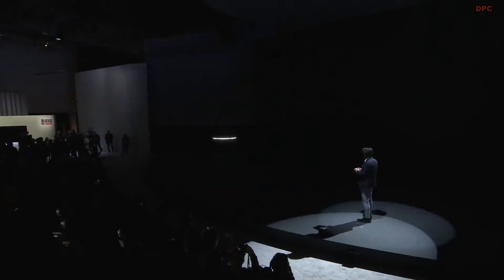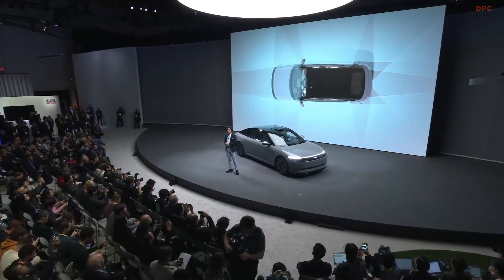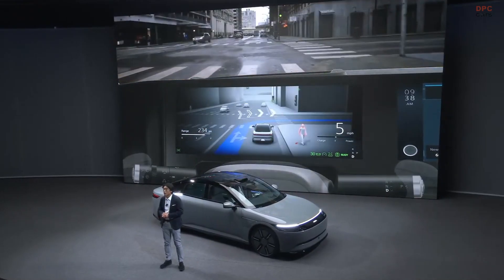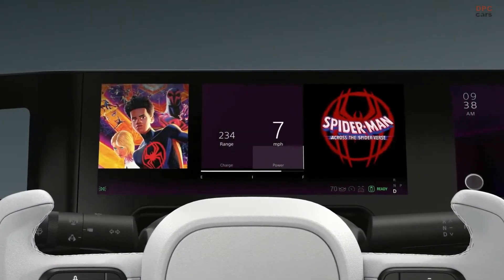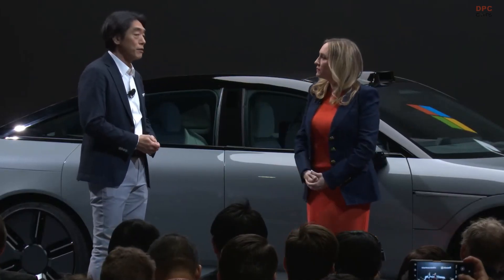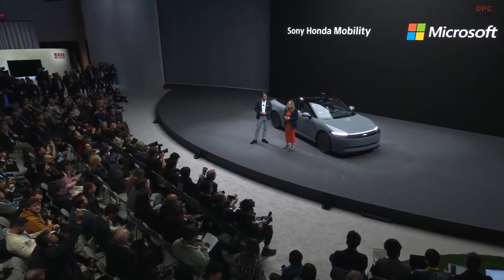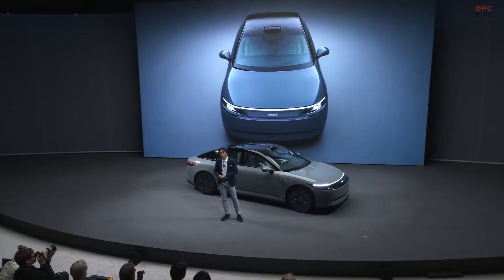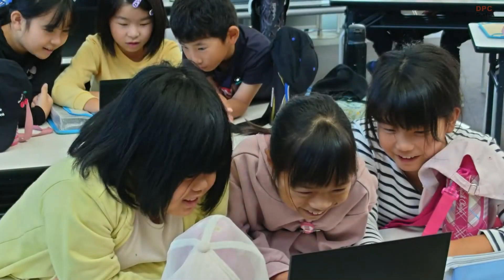Sony showcased its new EV at CES 2024 remotely driven using a PS5 controller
At the Consumer Electronics Show (CES) 2024, Sony made a remarkable demonstration by showcasing its new electric vehicle (EV), the Afeela, in a unique way. In a blend of automotive engineering and gaming technology, Sony and Honda presented the Afeela EV, which was controlled using a PlayStation 5 DualSense Controller.

The Afeela, a collaboration between Sony and Honda, was driven onstage during the showcase, surprising attendees with its innovative control method. However, it's important to note that the ability to drive the Afeela with a PS5 controller is not a feature intended for consumers; it was solely for the tech demonstration at CES. Izumi Kawanishi, COO of Sony Honda Mobility, emphasized that the remote driving demo was part of the tech showcase, aiming to redefine the relationship between people and mobility.

Despite being a demonstration, the use of a PS5 controller to drive the car created a buzz in the gaming community, with many discussing and joking about the showcase on social media. Some users humorously pointed out the potential risks of stick drift in controllers being applied to real-life driving.

The Afeela EV includes various advanced features related to gaming, distinguishing it in the competitive automotive market. The car showcased theme customization options for its displays, with themes from popular games like Fortnite and Spider-Man: Across the Spider-Verse. Additionally, the prototype of the Afeela will be featured in the game Gran Turismo 7 later this year.

This innovative showcase at CES 2024 highlights the growing intersection between the automotive and gaming industries, as companies like Sony and Honda explore new ways to integrate technology and enhance user experiences.